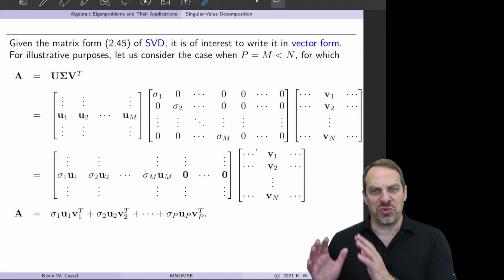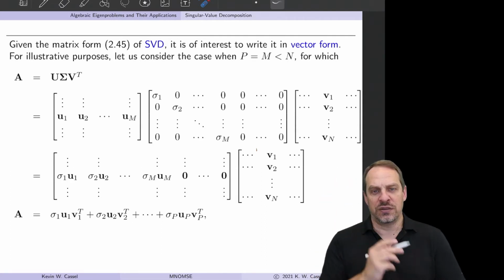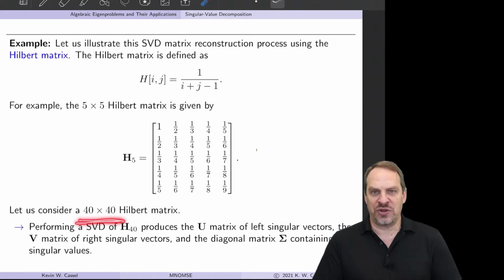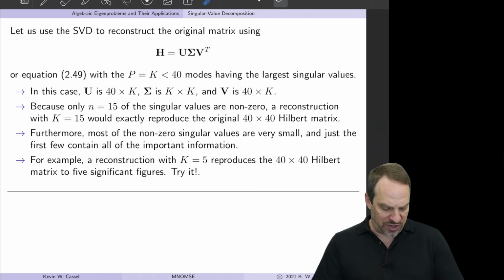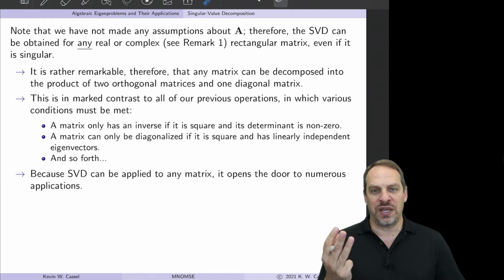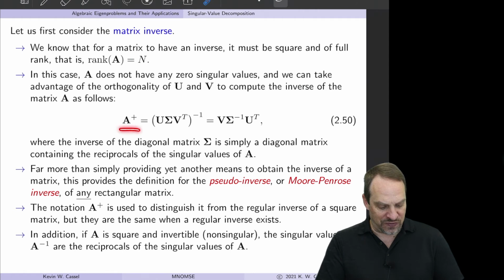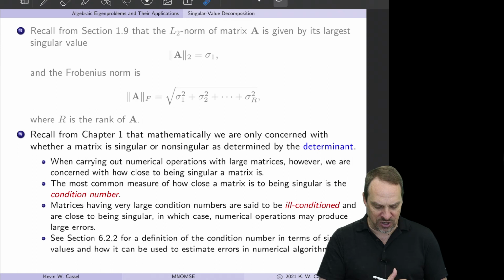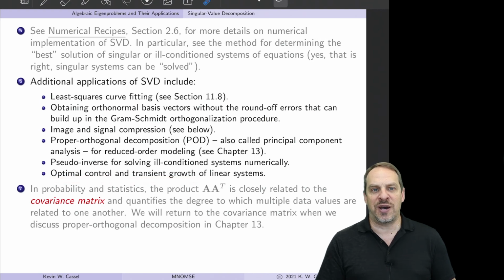Singular-Value Decompostion - Vector Form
Section 2.8 - Singular-Value Decomposition